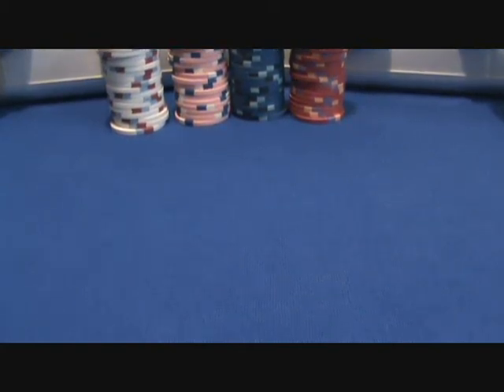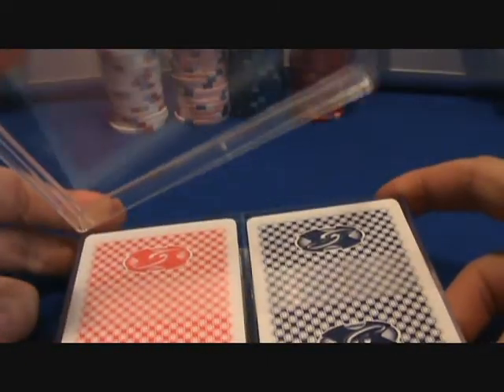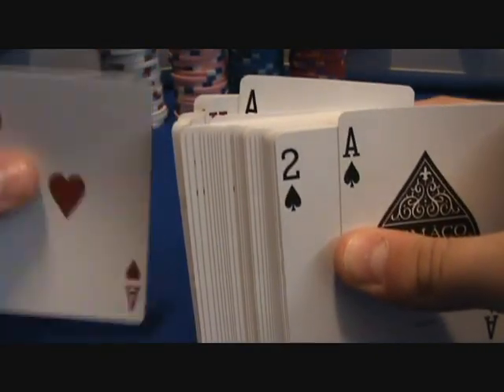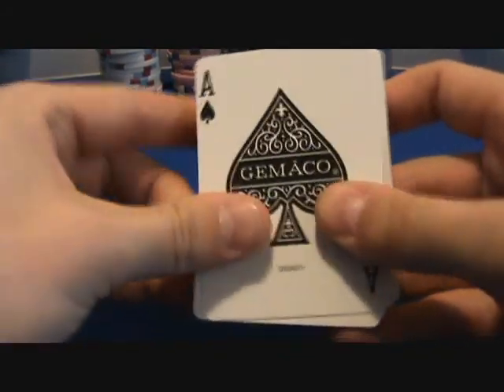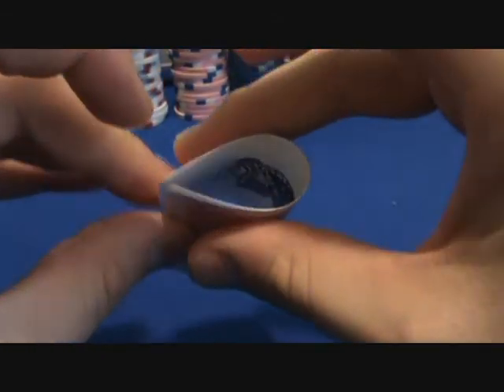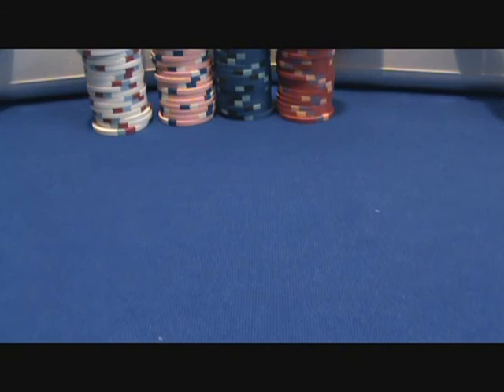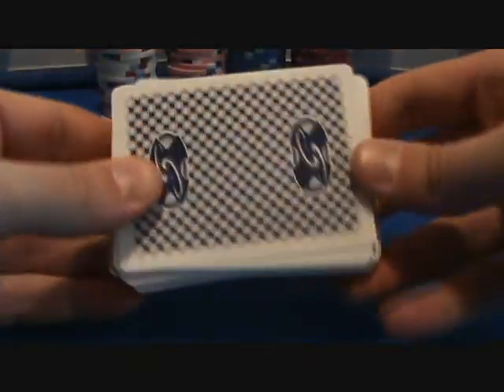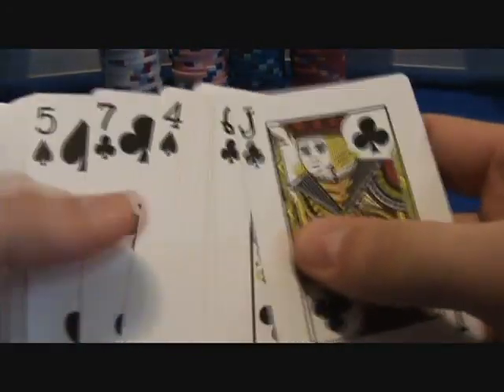Gemaco SuperFlex Playing Cards Review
Gemaco SuperFlex 100% PVC Plastic playing cards.  The cards in the video are the Poker size standard index.  These cards are pretty expensive about $25 with shipping included, but are well worth it.  I cant say enough good things about these, I highly recommend you get yourself a set.  They are available in Bridge size and Poker size, with or without borders, and available in a green, brown, red, or blue back.  I purchased mine from playingcardsandmore.com